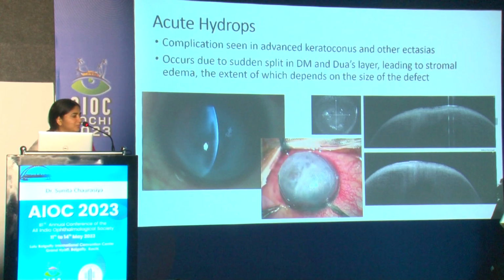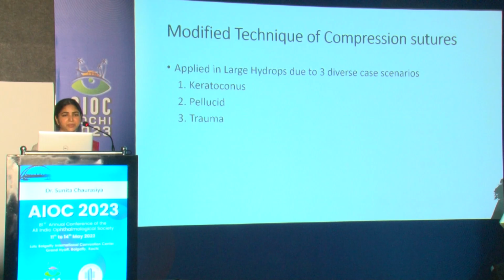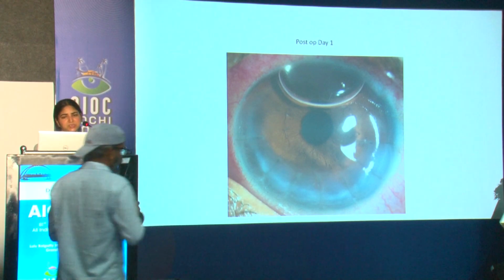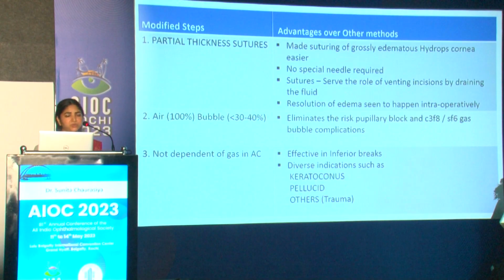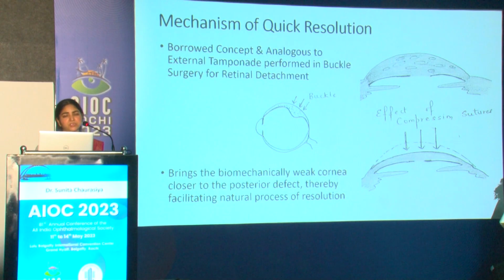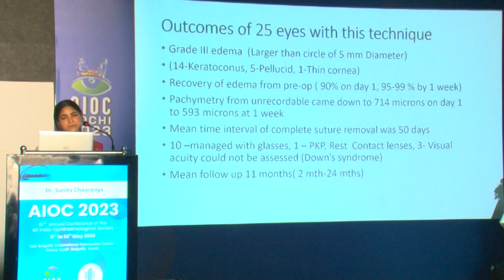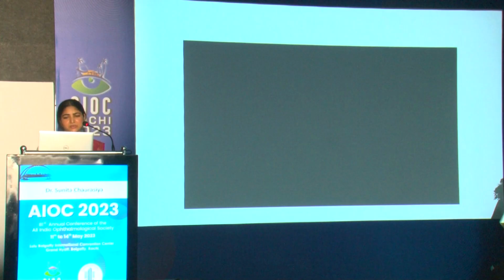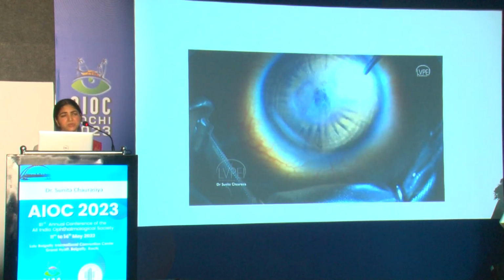AIOC 2023 IC465 topic Dr SUNITA CHAURASIA Surgical Techniques in the management of Hydrops